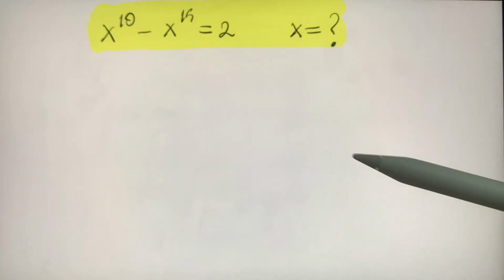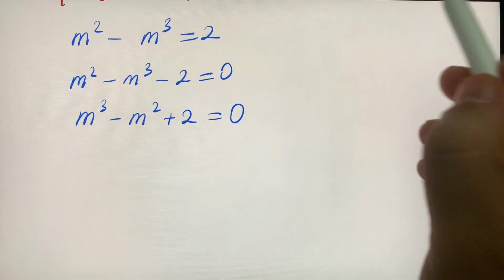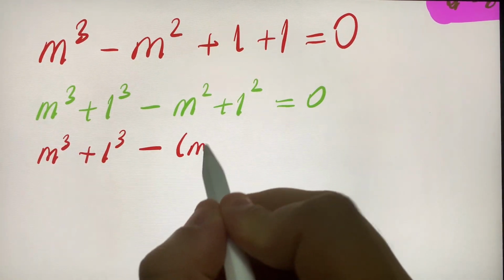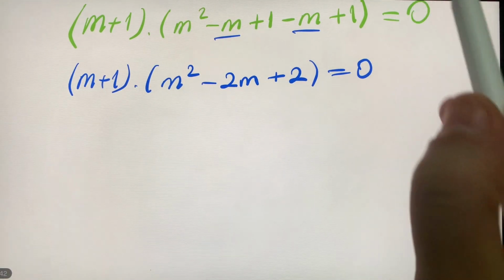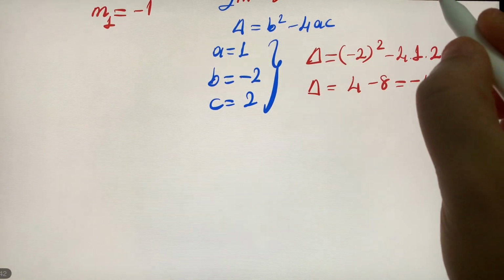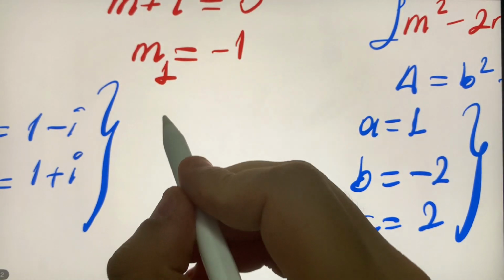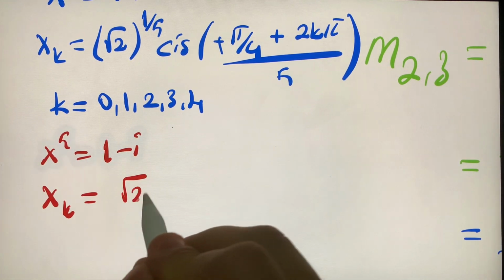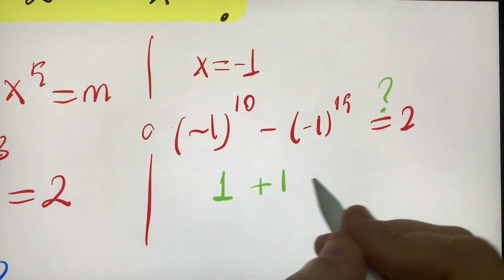Germany I Only A Few Can Solve I How Many Can Solve This? I X¹⁰ − X¹⁵ = 2 I Find X=?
Hello math enthusiasts and puzzle lovers! 👋

Today, we're discussing the challenging equation from the German Math Olympiad, which only a few people are said to be able to solve: x¹⁰ − x¹⁵ = 2

While this problem may seem similar to similar equations we've solved before, it requires a different logic and solution approach. In this video, we'll show you step-by-step how to reach the solution by simplifying the equation with a clever method. This solution will test your algebra knowledge and add a new dimension to your mathematical thinking skills.

In this video, we'll explore a system of equations that will enhance your knowledge of mathematics and algebra. This challenging problem, a German Math Olympiad question, is actually transformed into a quadratic equation using problem-solving techniques. The mathematical solution we present for this two-unknown equation will provide you with new educational content and also be a great brain exercise. Our goal is to show you the logic behind solving this equation, which seems like a problem from every Olympiad.

📌 Using the substitution method in exponential equations.
📌 Strategies for finding the roots of higher-degree equations.
📌 Rearranging equation techniques to simplify the problem.
📌 Understanding the logic behind difficult Math Olympiad-level problems.

If you tried this problem your own way, share your solution and thoughts with us in the comments section. 👍